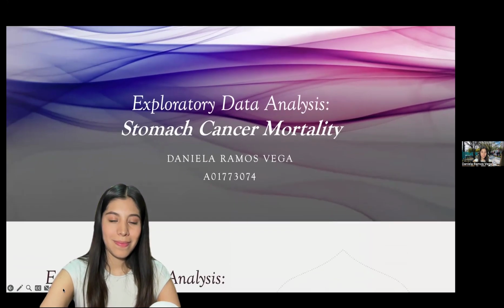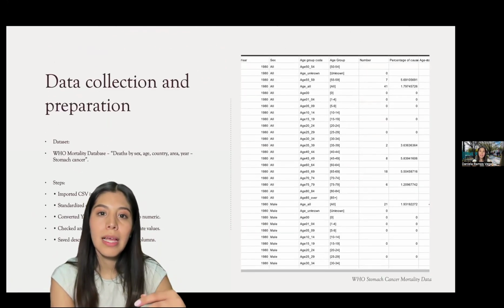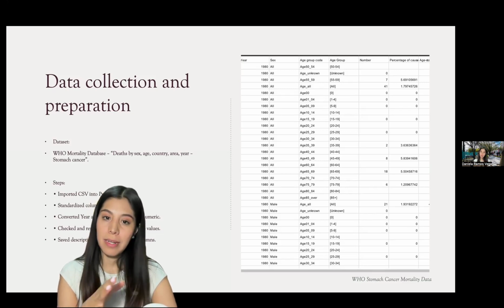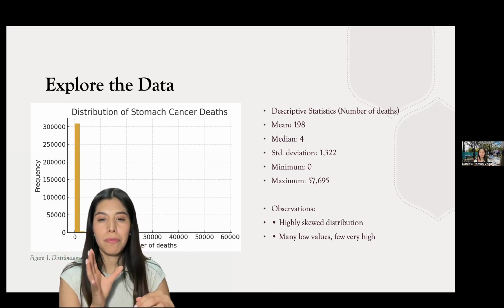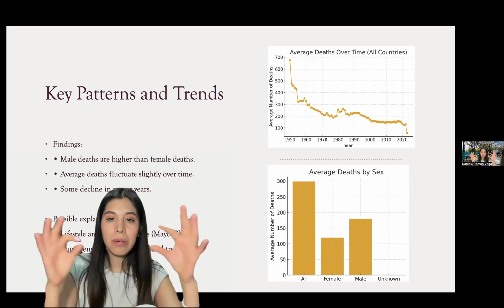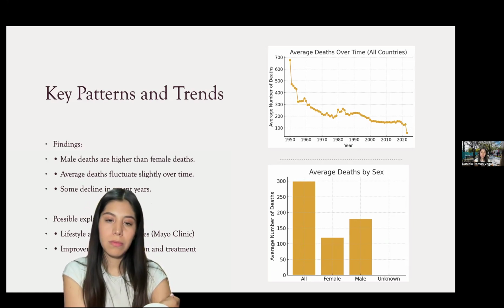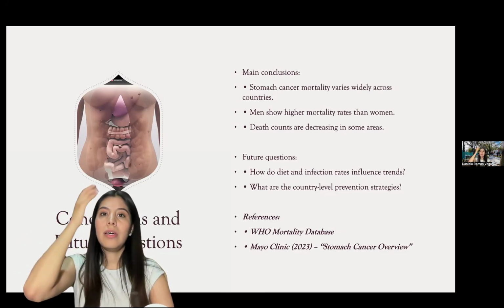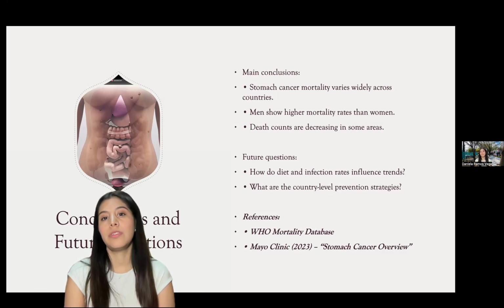GSLC Activity | Multicultural Collaborative Activity - Part 1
Daniela Ramos